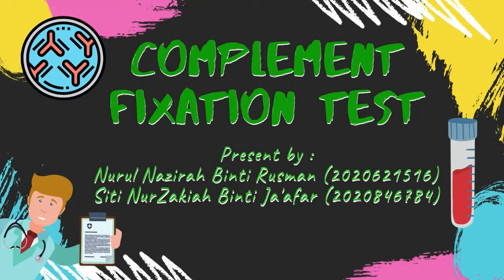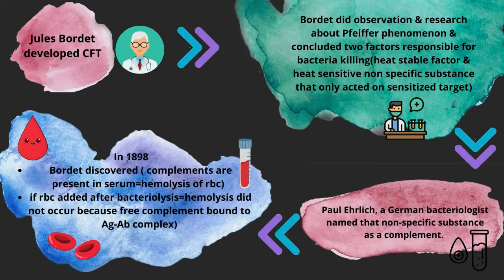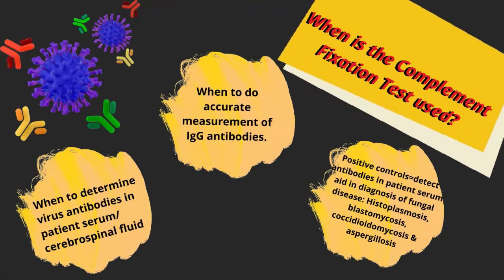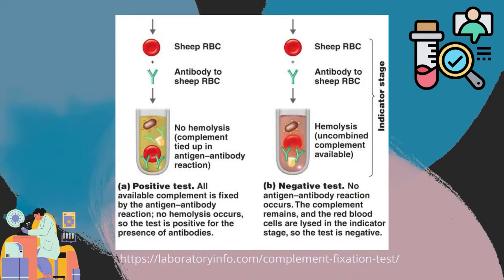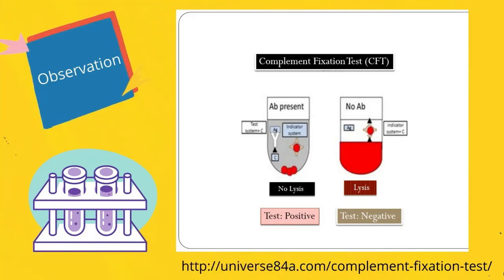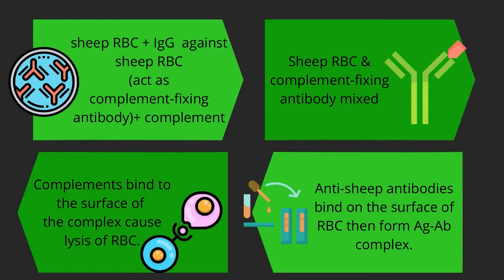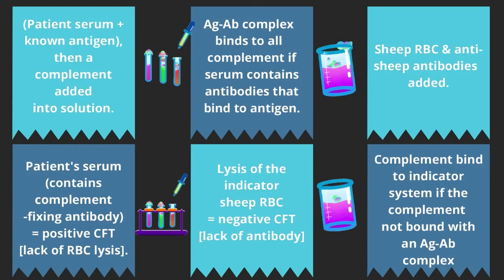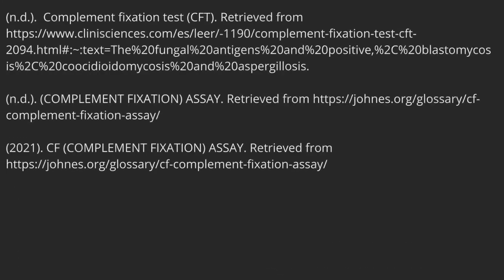Complement Fixation Test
Assignment Serology